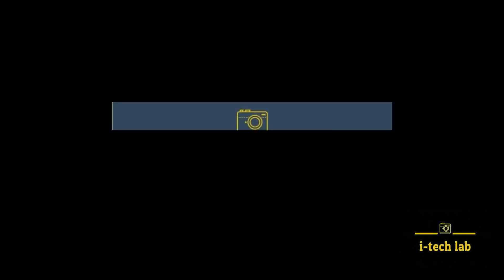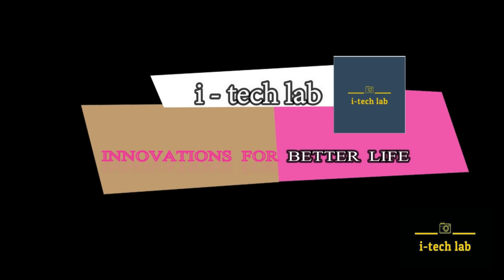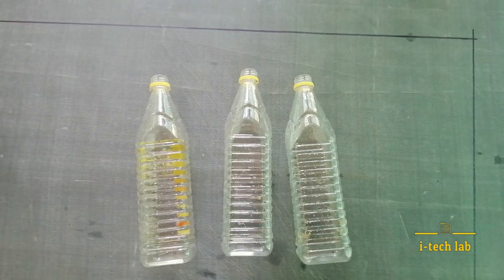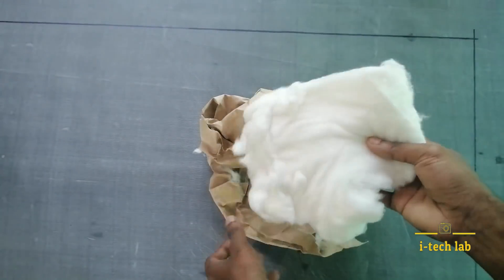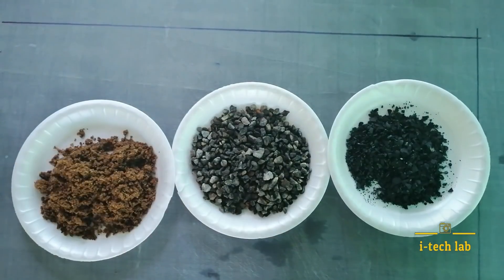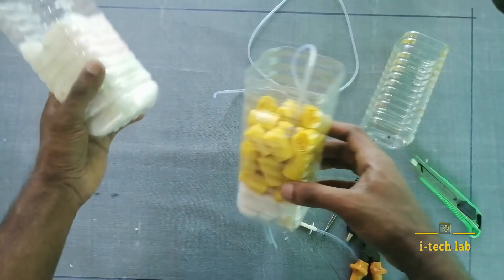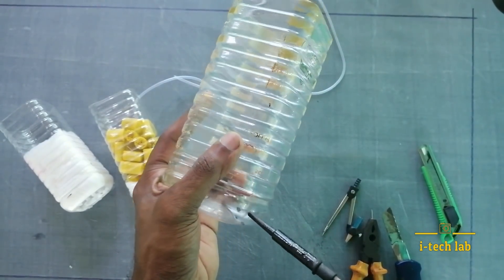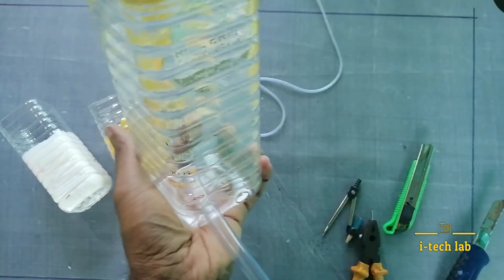How to make bio Filters for Aquarium / Nitrifing bacterias based system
IT IS SIMPLE BIO FILTER FOR AQUARIUM AS WELL AS SIMPLE PONDS WHICH CAN BE SIMPLY MADE BY LOCALLY AVAILABLE MATERIALS . IN THIS FILTER NITRIFYING BACTERIA CONVERTING AMMONIA INTO NITRITE WHICH IS LESS TOXIC THAN AMMONIA ...